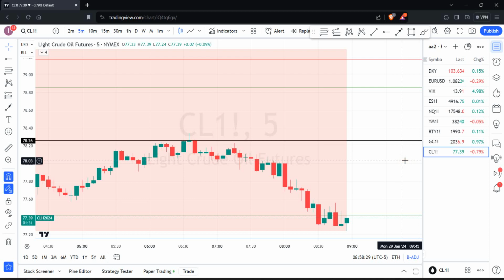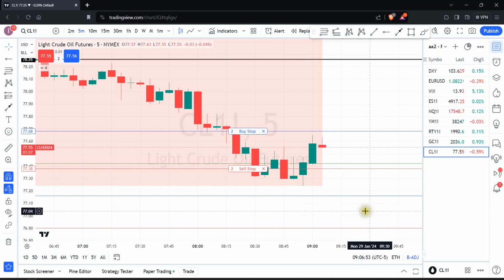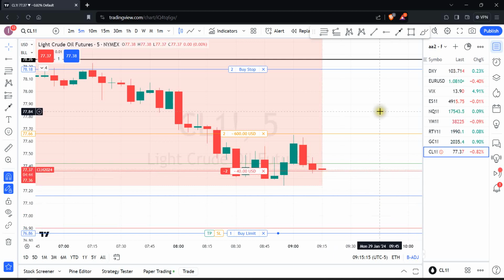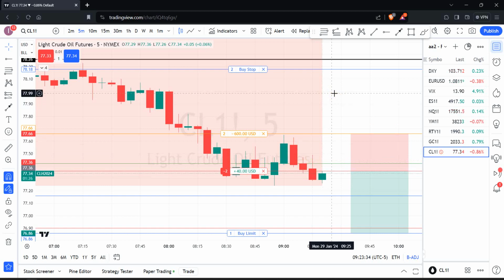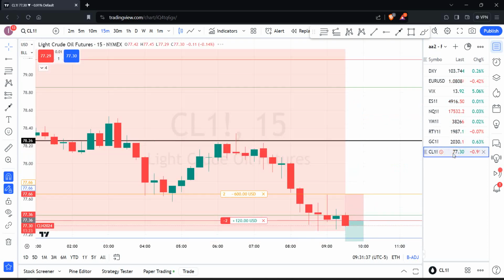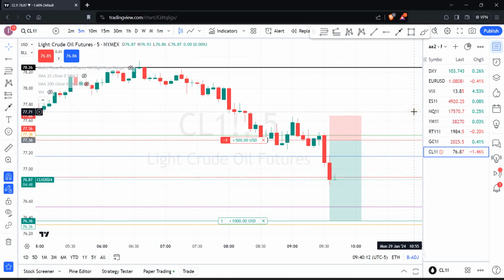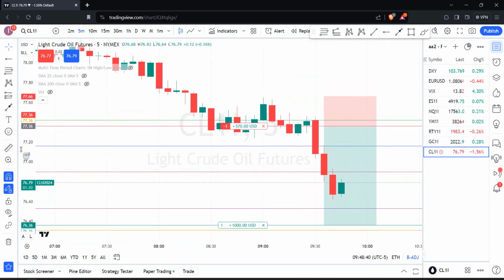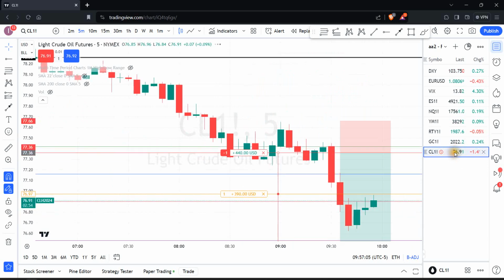Live replay - Day trading the CL oil futures on January 29, 2024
These intraday review videos will give you a good sense of how to utilize harmonic patterns, 618 pullbacks, pivot ranges, ICT setups etc. in a true day trading fashion.
Note: none of these videos or comments in them or about them is financial advice.